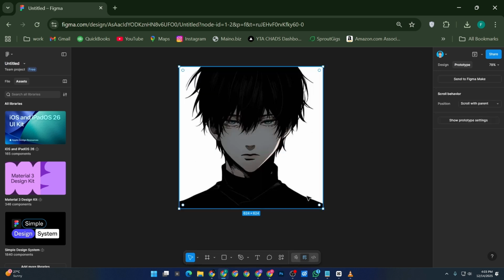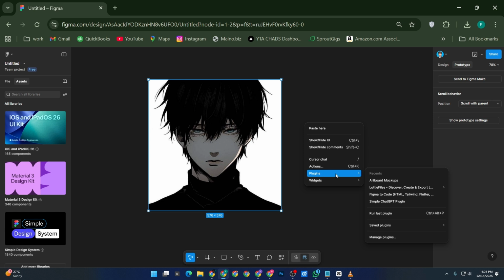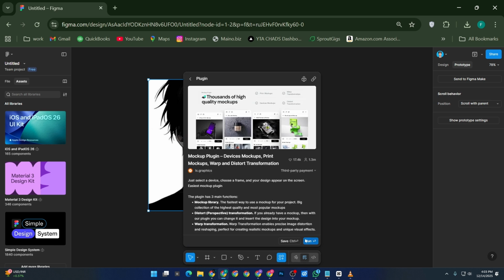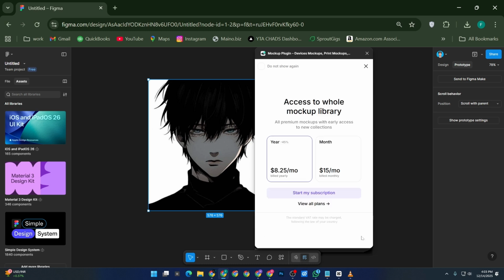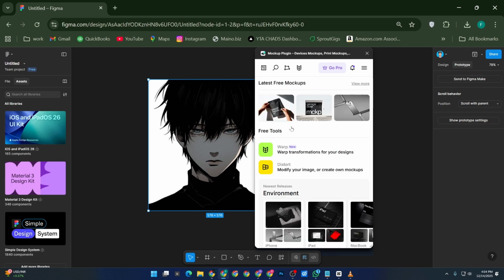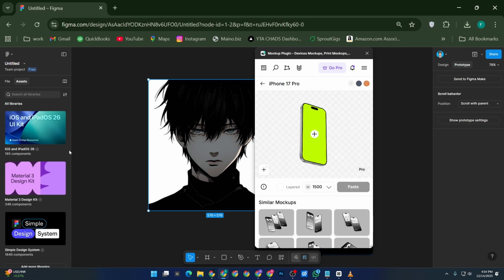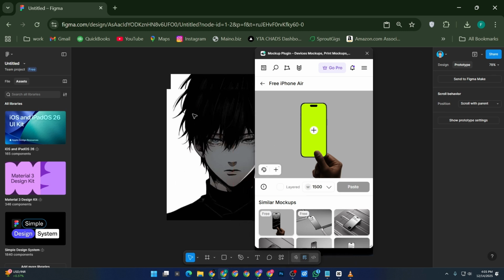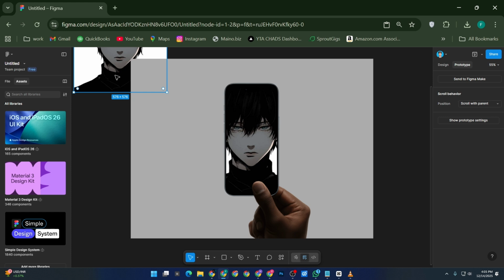How to Add Image in Mockup Figma Quick Tutorial – (2026) Step By Step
Learn How To Add Image In Mockup Figma
By Selecting The Mockup Frame, Using The “Place Image” Option, Adjusting Size And Position, And Ensuring The Image Fits Seamlessly Into Your Design.